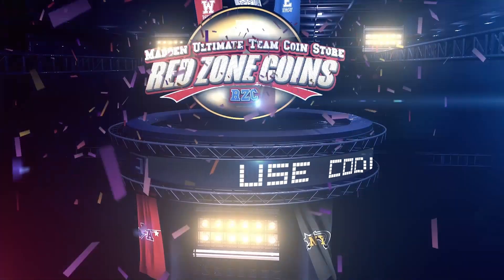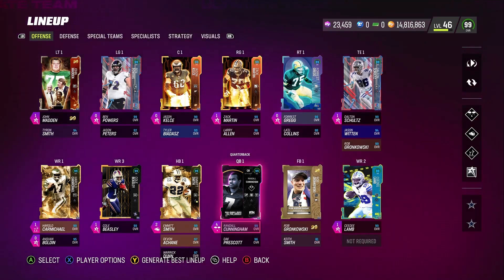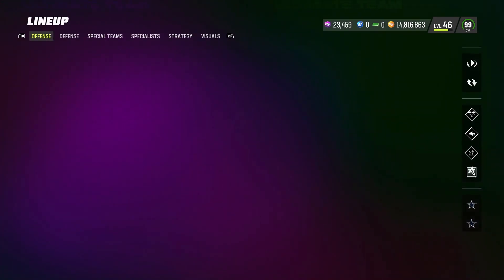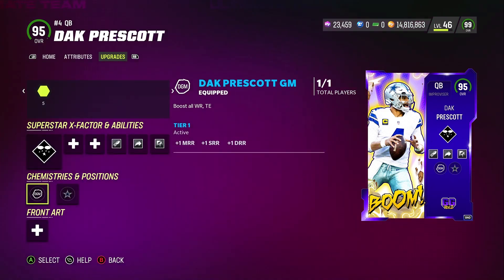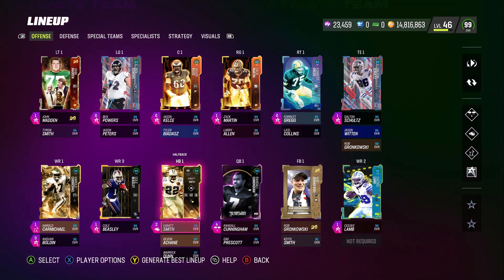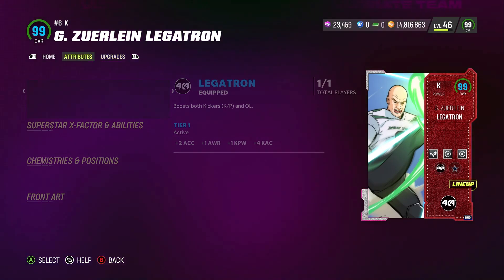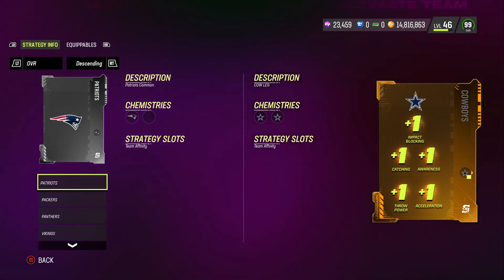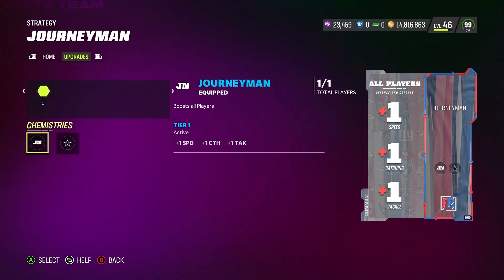**NEW** THESE CHEMS WILL INSANELY BOOST YOUR TEAM** MADDEN 23!